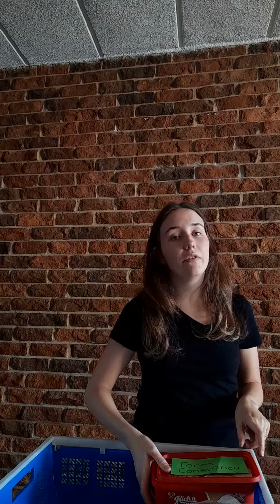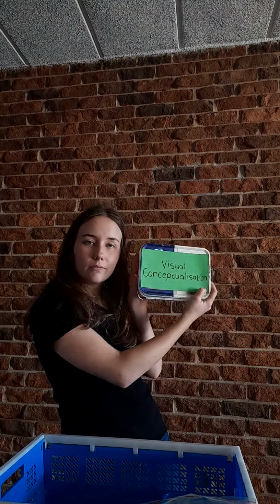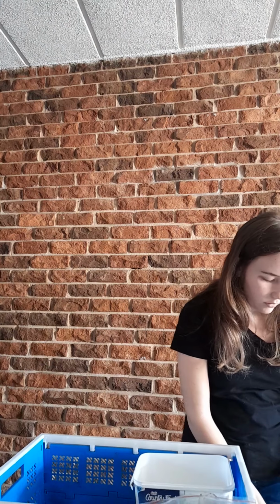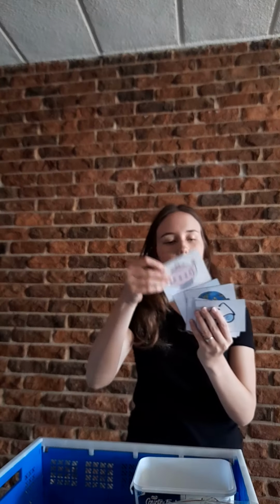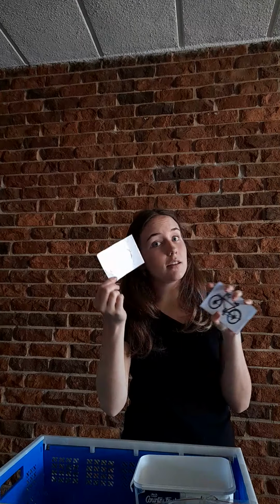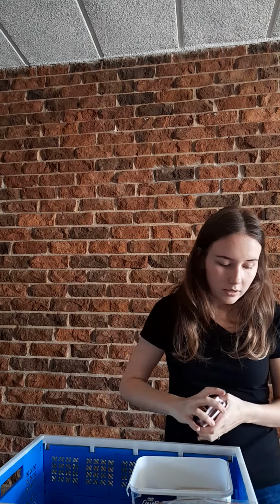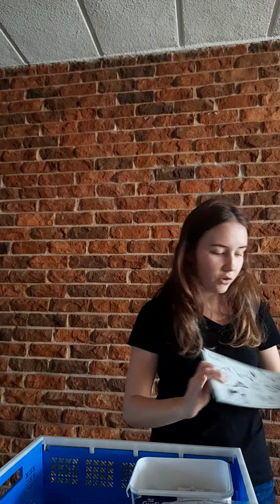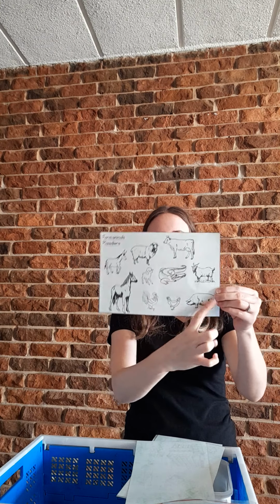Perceptual Resources JMD 351 - Kaitlin Wienand u19021748